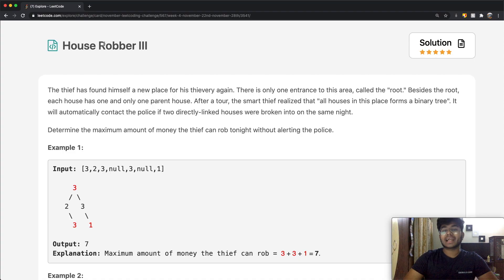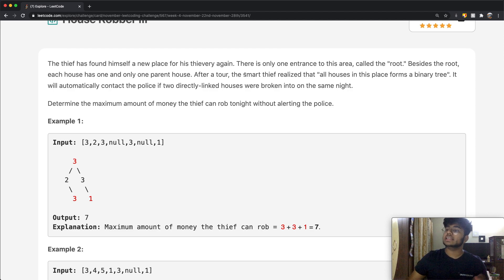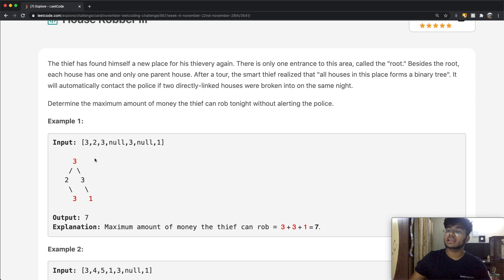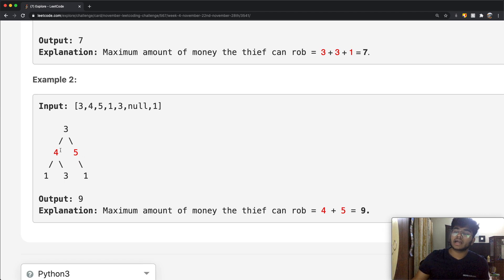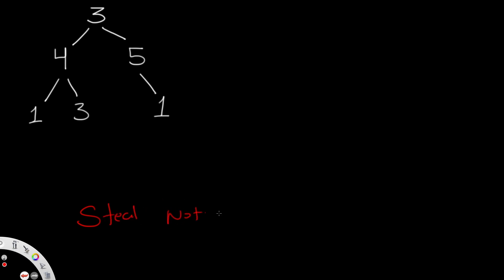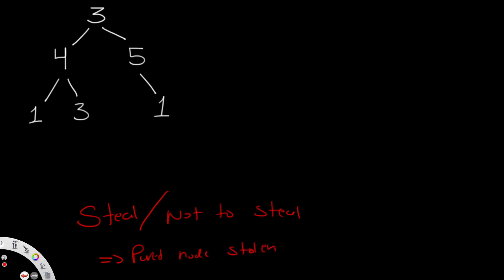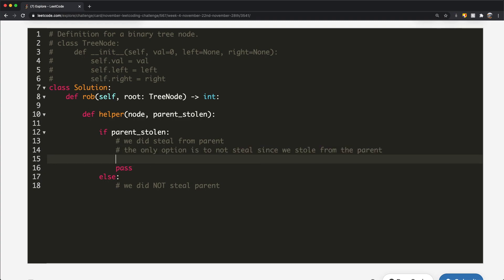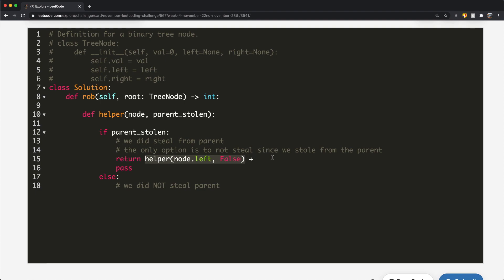House Robber III | Leet code 337 | Theory explained + Python code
This video is a solution to Leet code 337, House Robber III. I explain the question, go over how the logic / theory behind solving the question and finally solve it using Python code.

Time stamps:
0:00 Question Explained
2:39 Solution Explained
8:34 Python Code